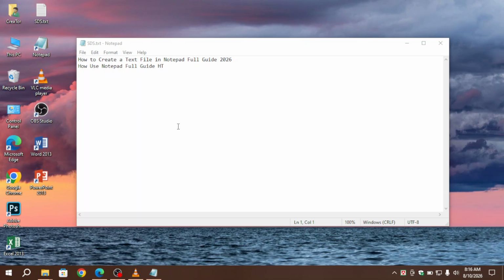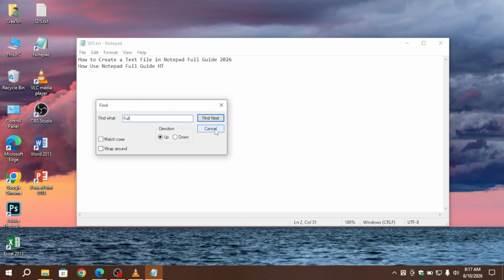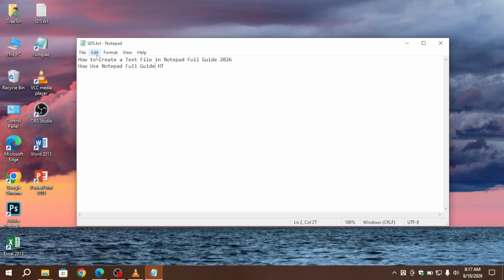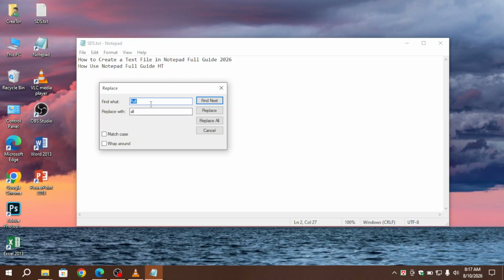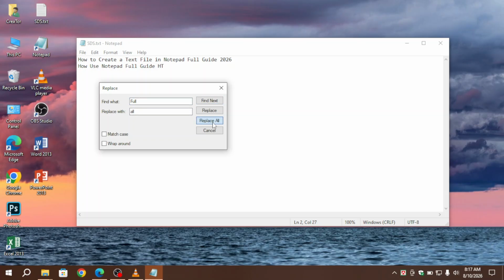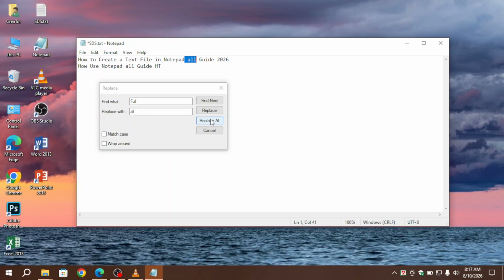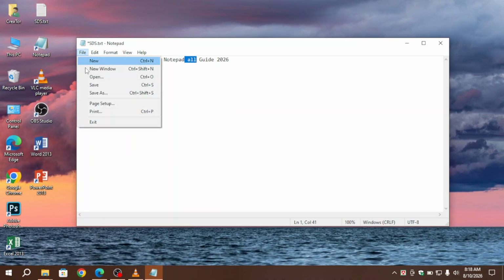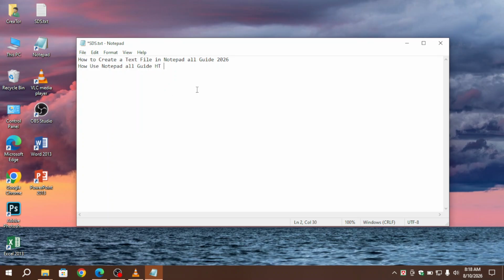How to Find and Replace Text in Notepad Full Guide 2026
How to Find and Replace Text in Notepad in 2026? Learn step-by-step how to quickly search for specific words or phrases and replace them in Notepad on Windows. In this complete Notepad tutorial, you'll discover how to use Find, Find Next, Replace, and Replace All to edit text efficiently. You'll also learn useful keyboard shortcuts, search options, and practical tips for working with long text files. Perfect for beginners, students, professionals, and anyone who wants to edit and manage text faster in Windows Notepad.